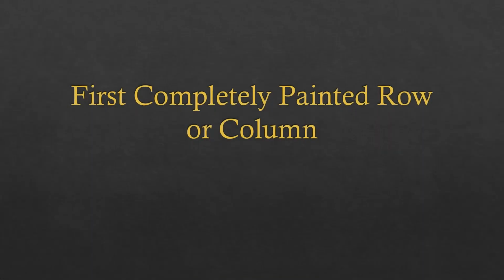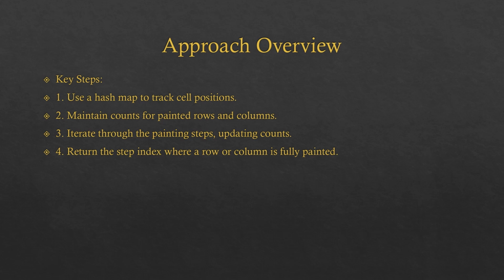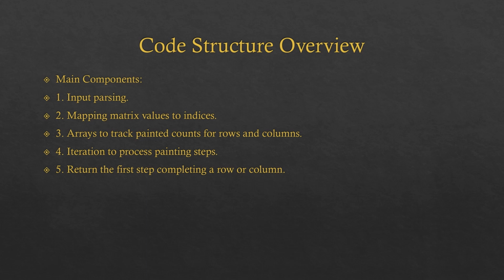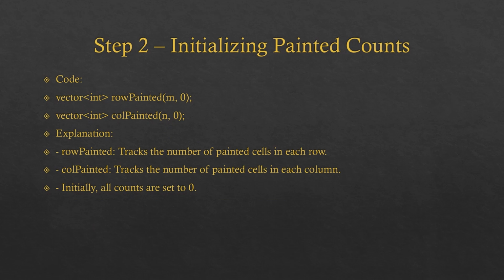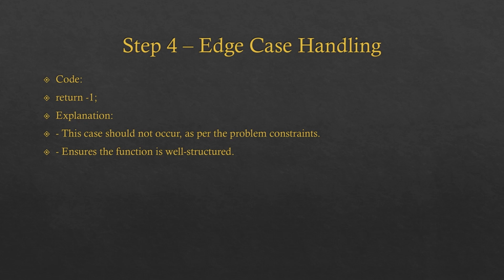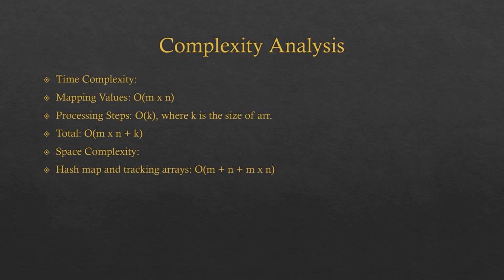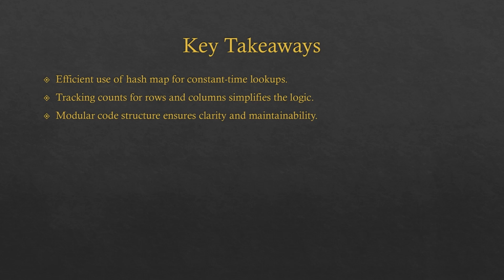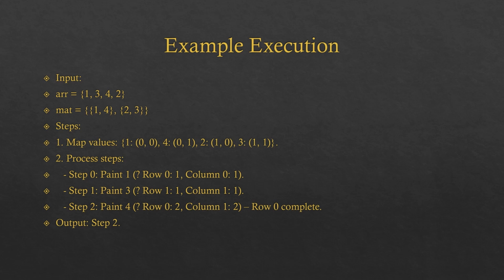🖌️ First Completely Painted Row or Column in Matrix | Step-by-Step Solution in C++ 💻